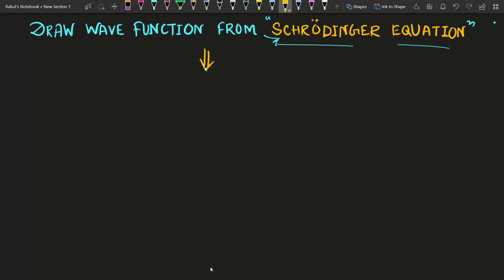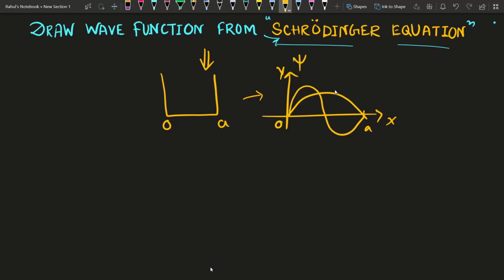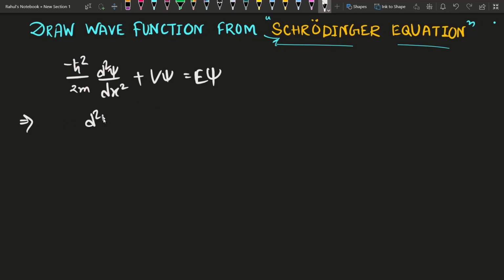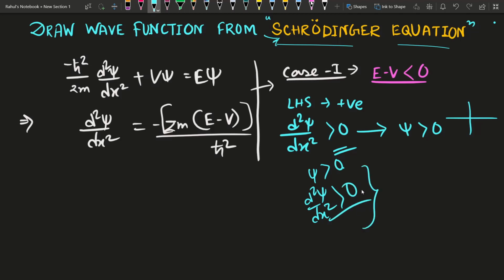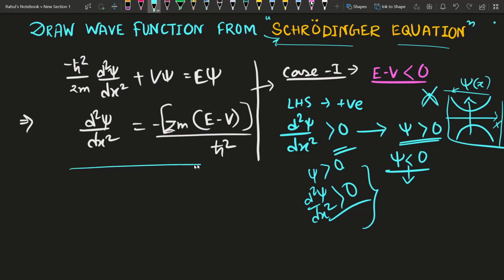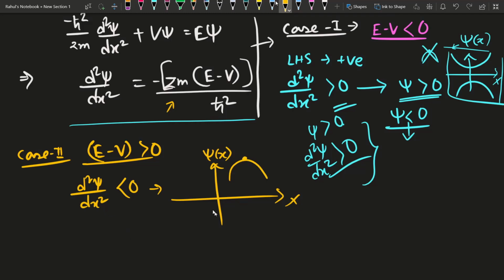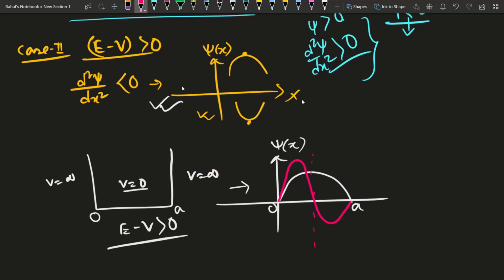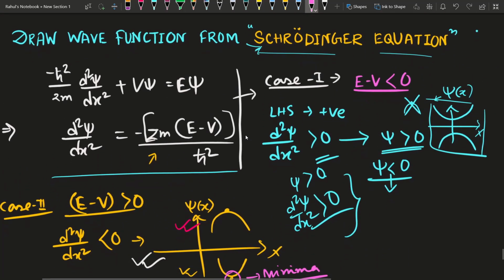Draw Wave Function without solving Schrodinger equation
Here I have discussed how to draw approximate wave function of any kind of potential without solving the schrodinger equation.